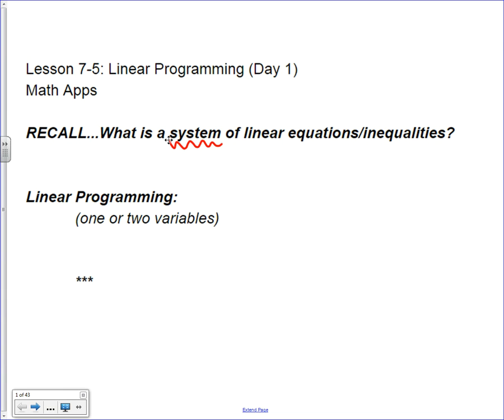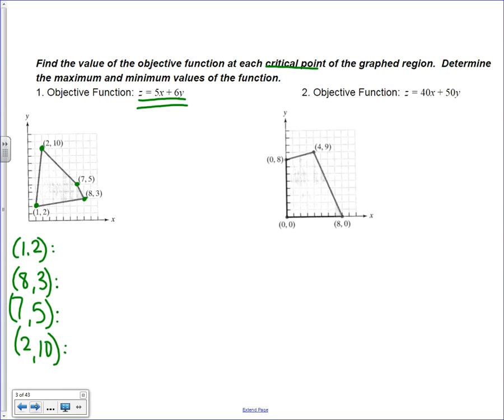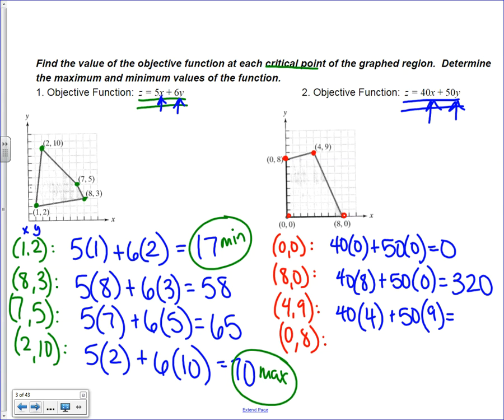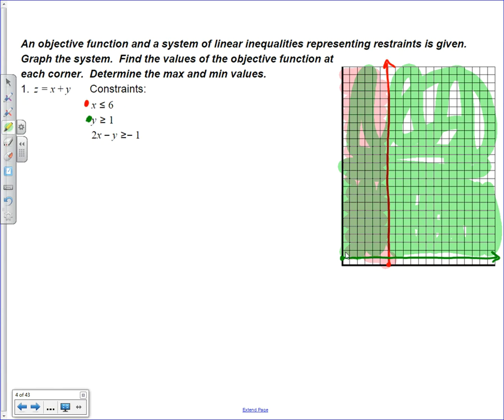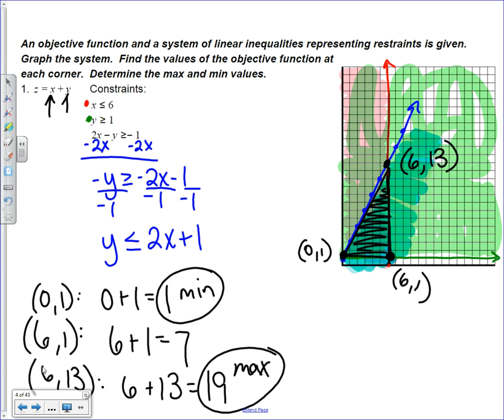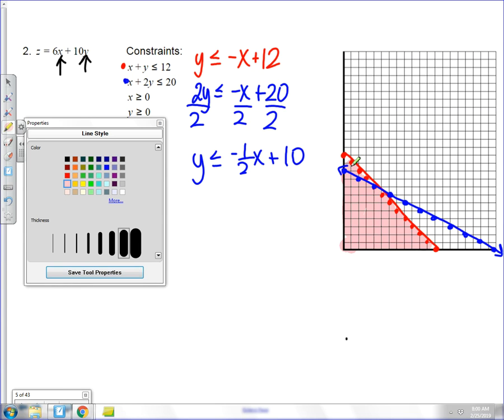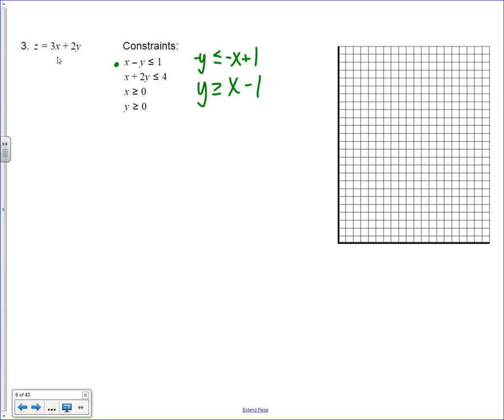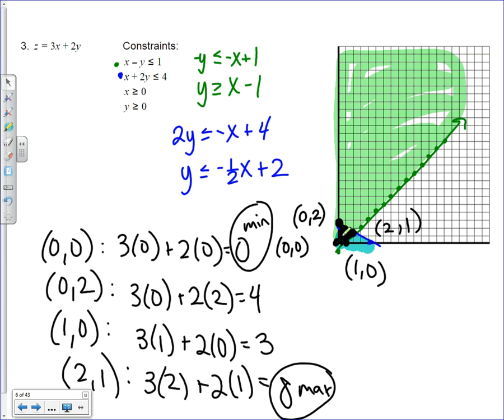Math Apps Tues Feb 26 (Lesson 7-5 Day 1)